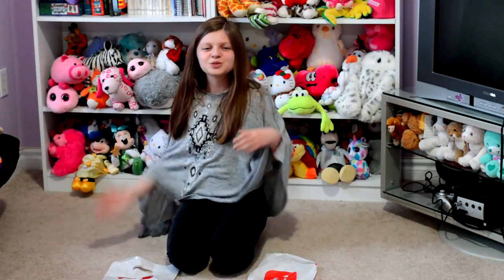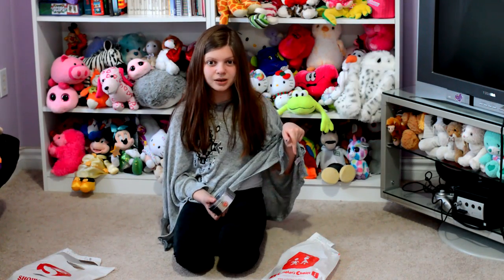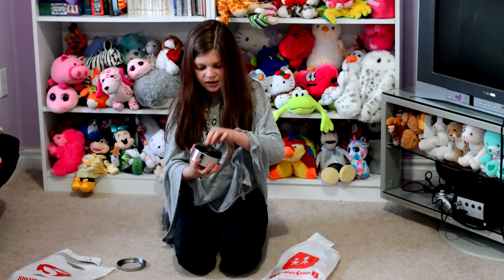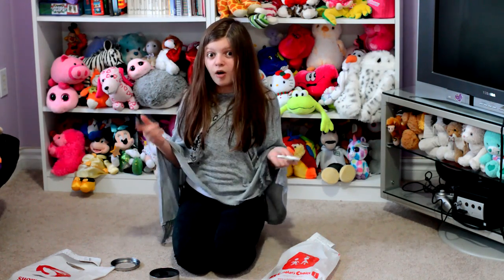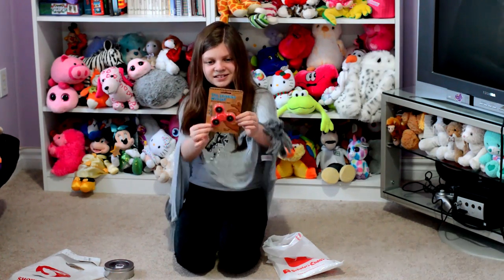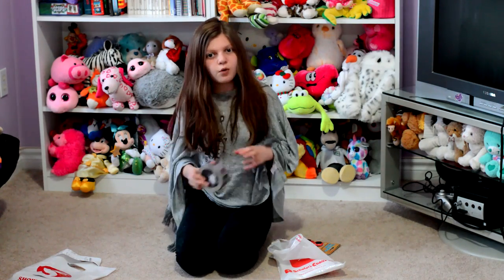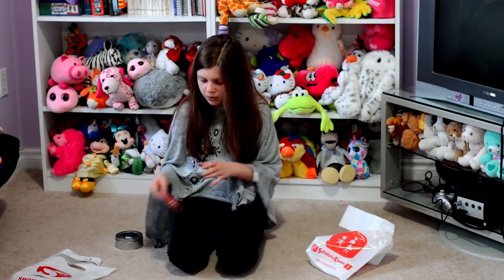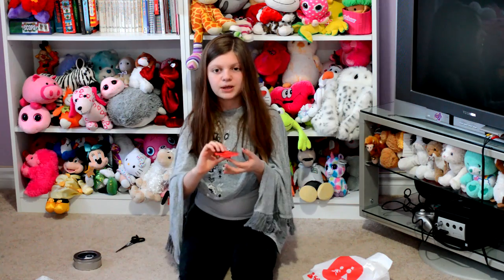Fidget Spinner Toy Review & Unboxing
Hey Everyone,

Ok, so these fidget spinners are everywhere and I just had to get one. I was in such a rush that I ended up over paying and spent over $30 for my first one.

Fidget spinners are in such high demand that the stores were selling out. Unhappy with my first spinner I went to purchase another one which spins much longer and I only paid $15.

I'm still learning how to do cool tricks with my new fidget spinner toy. Do you have one? Can you do any cool tricks?

Fidget spinner toy review and unboxing.